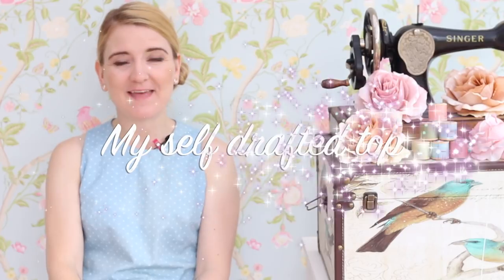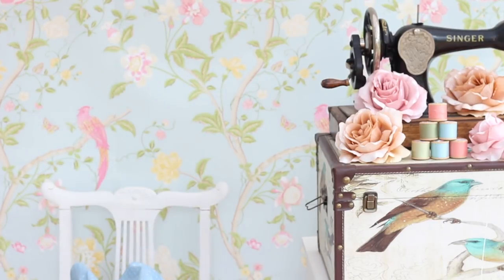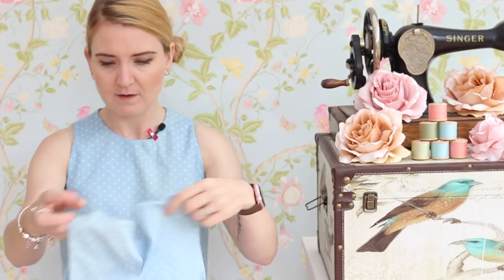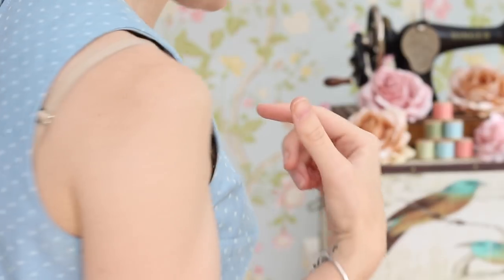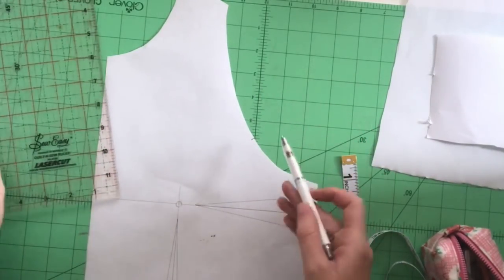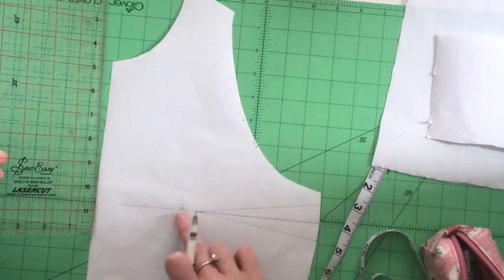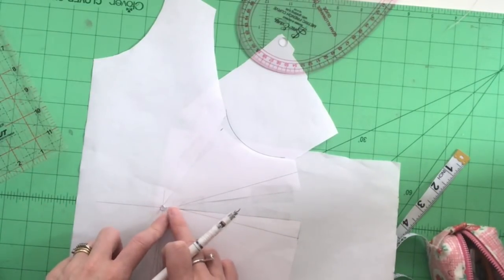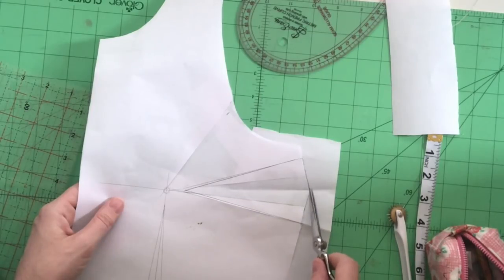My self drafted top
In this video I show you my self drafted top and what adjustments I made to the pattern to make it fit better.

The things that I mention in this video are the pattern drafter, you will find a demo